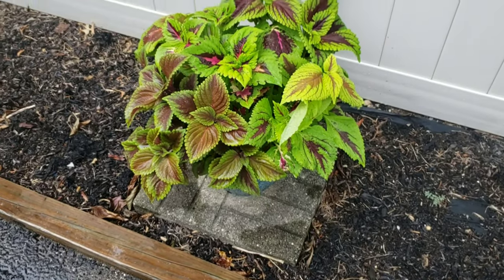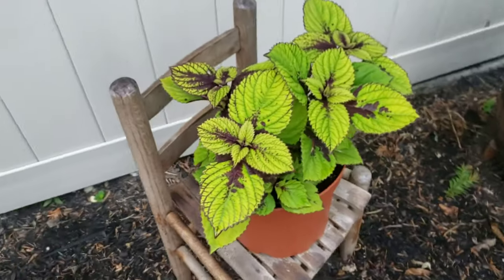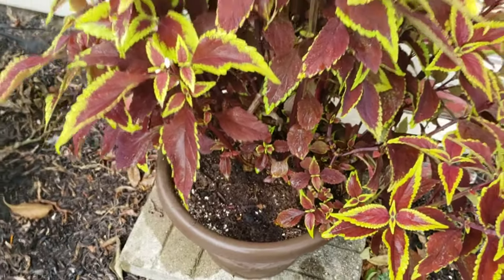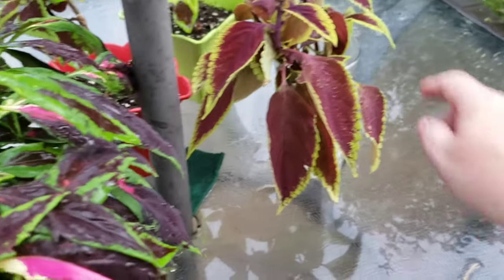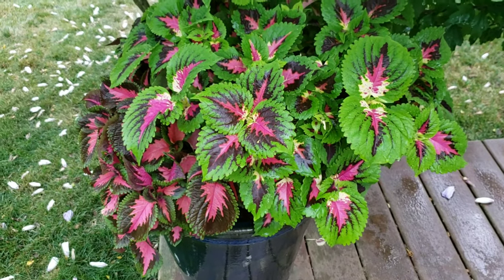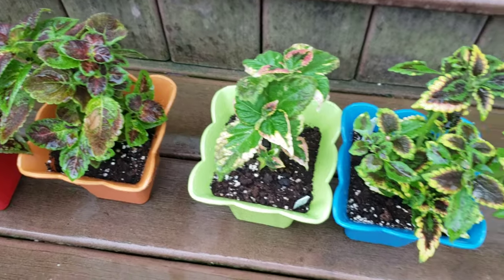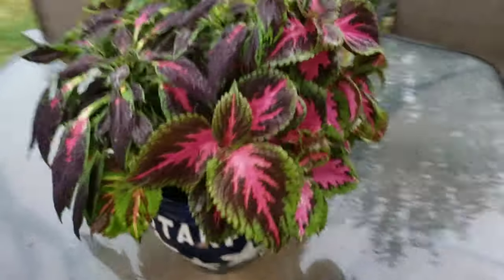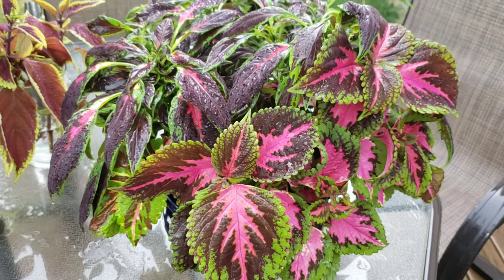Summertime MEGA Coleus Care 101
SUMMERTIME Mega Coleus Care 102!!